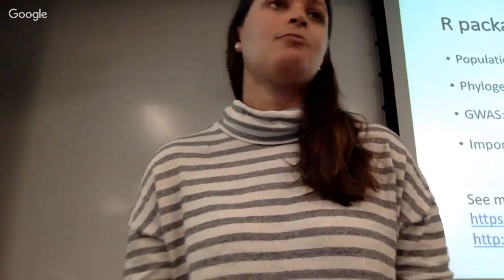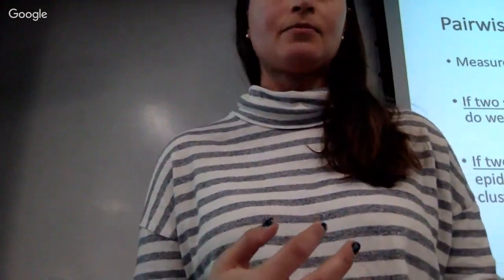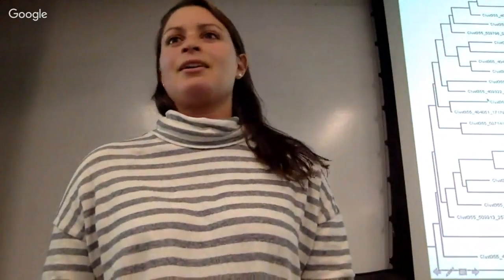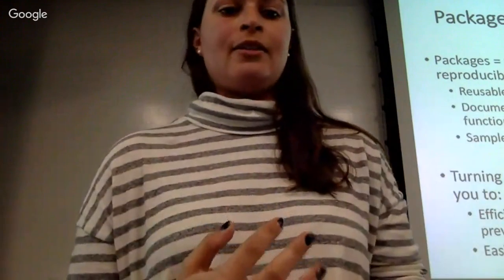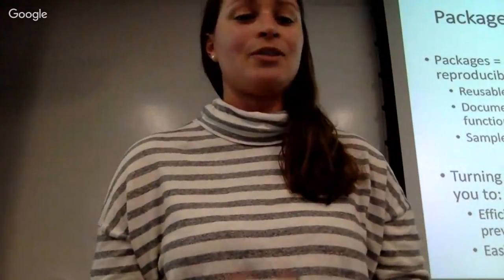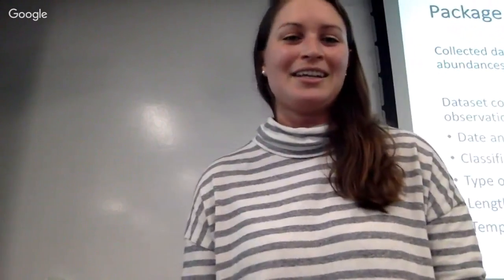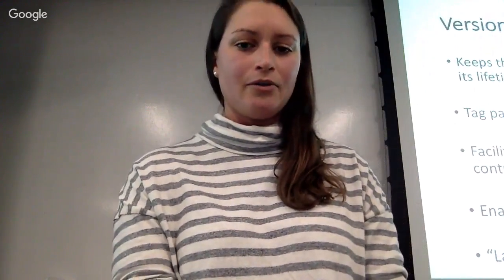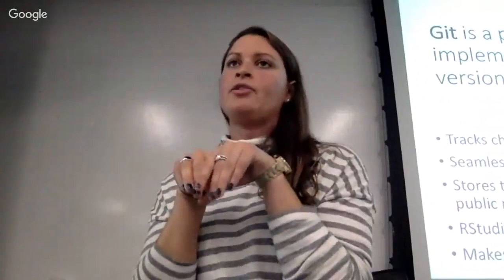L18 Git, genetic, etc